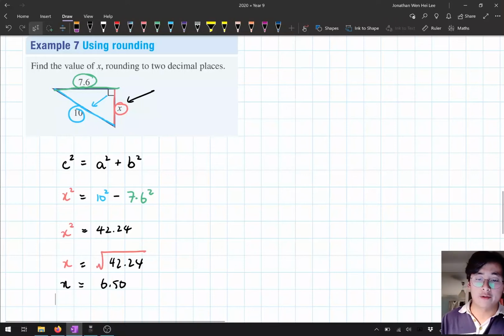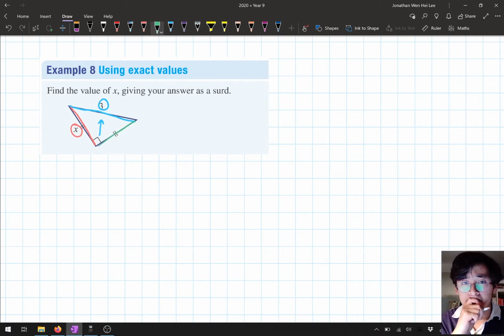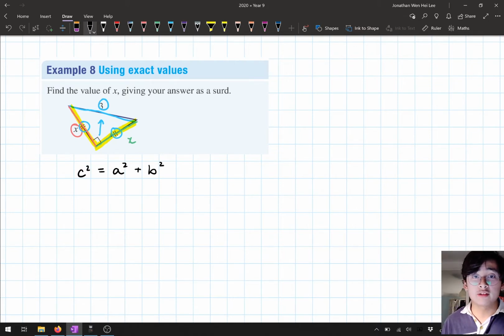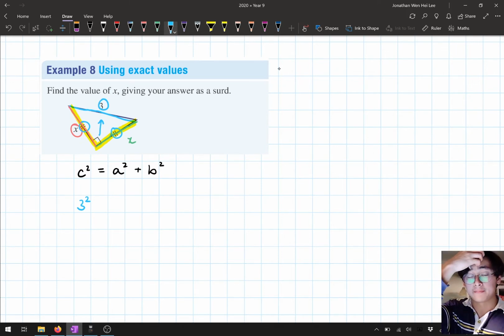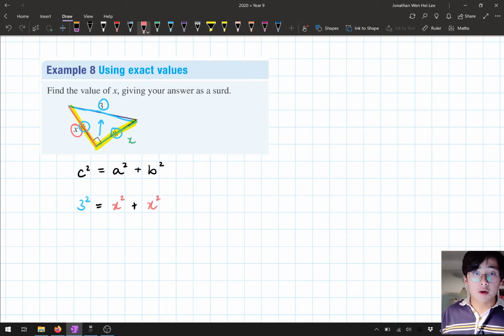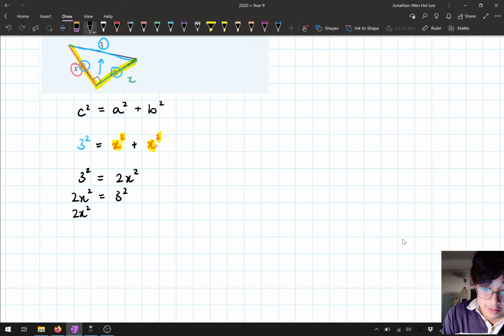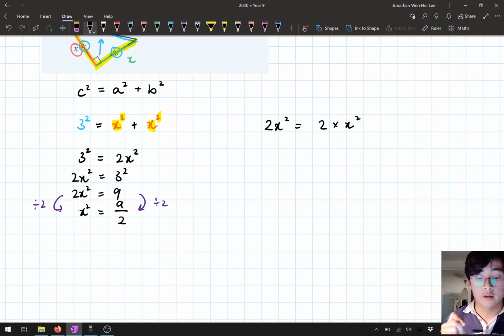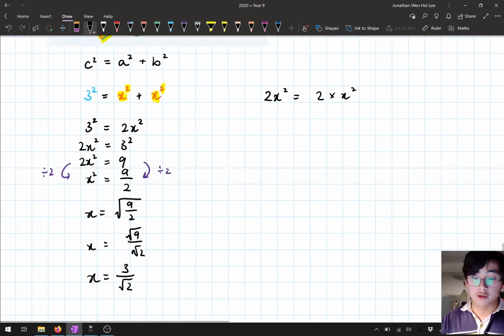Year 9 - Finding the Length of a Shorter Side using Pythagoras' Theorem - Harder Example (4/4)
This video goes through a harder example of finding shorter sides using Pythagoras' Theorem with exact values.